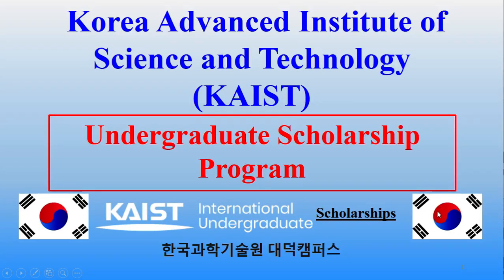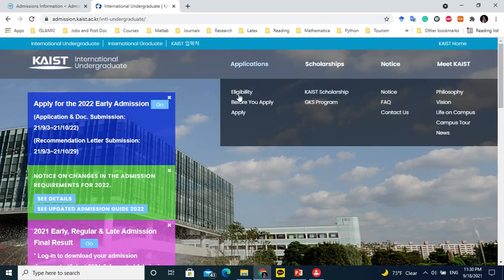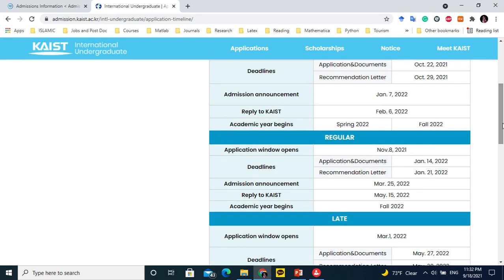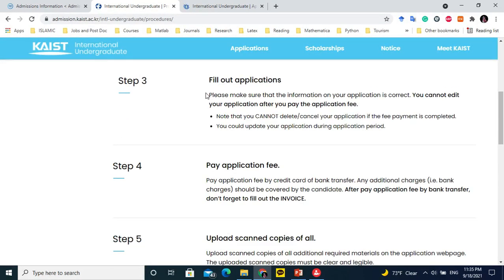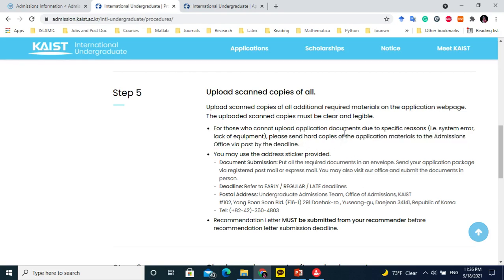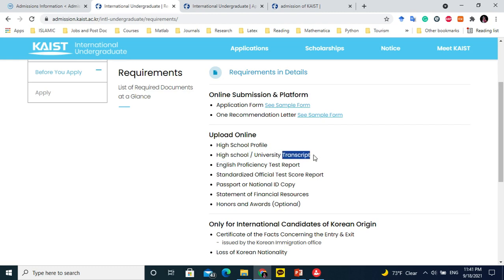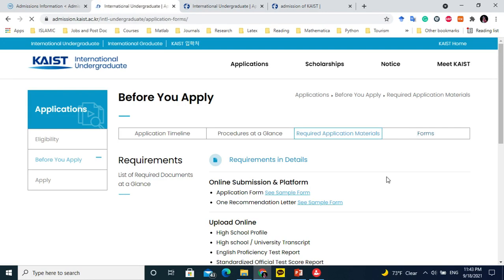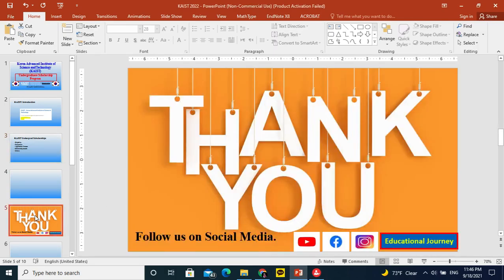KAIST Undergraduate Scholarship Program for BSc Engineering, CS, Science, & all other technologies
Links